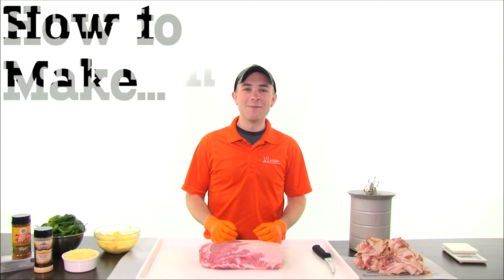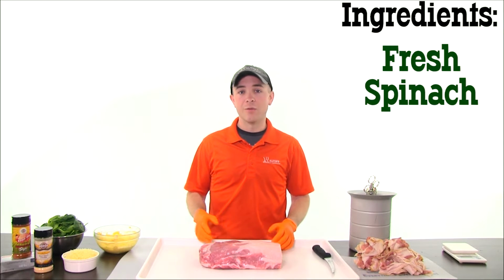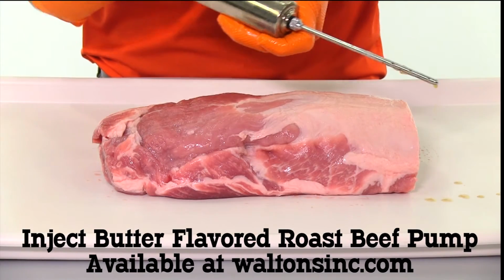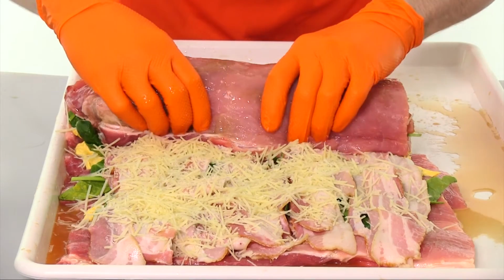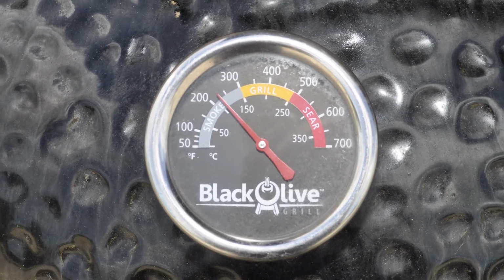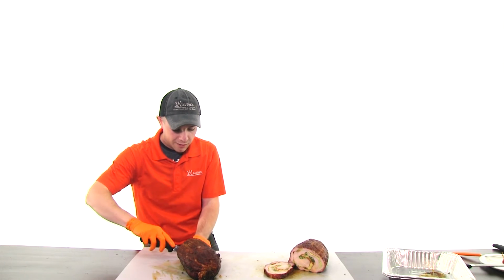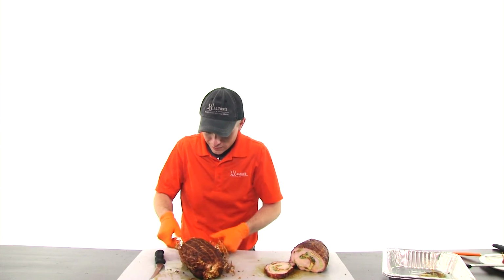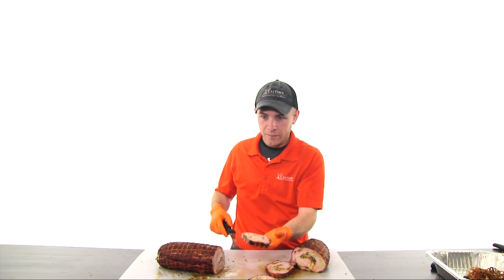How to Stuff Pork Loin at waltonsinc.com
Looking to try something new for Christmas Dinner?
Stuffed pork loin is delicious and simple to make! How to Stuff a Pork Loin at waltonsinc.com shows step by step how to make stuffed pork loin and even includes a great recipe idea!
Ingredients used in video pork loin:
    What you need from Walton's-
       Excalibur Butter Flavored Roast Beef Pump
       Excalibur Stout Ranch Cheddar Dip
       KC Bold & Spicy Rump Rub
Find all of these and everything else but the meat
Other Ingredients:
Bacon- thinly sliced
Parmesan cheese- shredded
5lbs pork loin
Cream cheese
Fresh spinach

Written Direction:
To make a stuffed pork loin, begin by injecting your pork loin with Excalibur Butter Flavor Roast Beef Pump following the directions on the package. Then mix cream cheese and Excalibur stout ranch cheddar dip mix.  Set aside. Fillet your loin until flat and ½ inch thick. Next, spread cream cheese mixture evenly over flattened pork fillet. Then, add fresh spinach on top of cream cheese mixture. Lay strips of bacon on top of spinach. Afterwards, sprinkle on shredded parmesan cheese.  Now you are ready to roll.  Beginning with the part of the pork loin you ended with when filleting, tightly roll pork loin and stuffing contents. Take your large roast wrap, following directions of package, slide roast wrap over stuffed pork loin and close off ends. Rub Bold and Spicy Kansas City Style Rump Rub generously on wrapped stuffed pork loin. Your Stuffed Pork Loin is almost done! Now, place your Rump rub onto a smoker. We chose to use a black olive pellet grill. For the first hour, have your smoker set between 150°-180° Fahrenheit. When the first hour is up, crank the temperature up to 225° and cook until the internal temperature of the pork loin is at least 145°. Finally, remove the pork loin from the smoker, slice thickly, and serve!  Enjoy!!